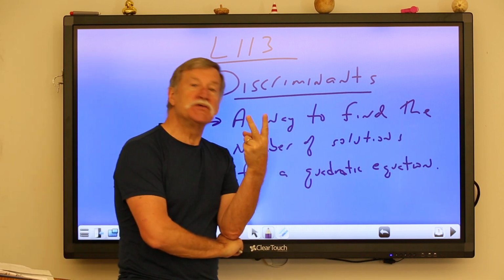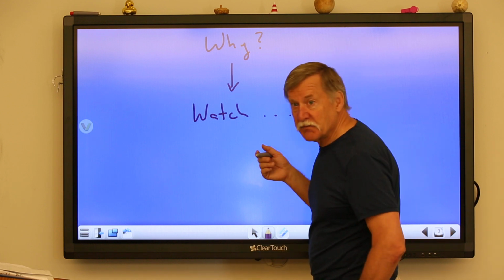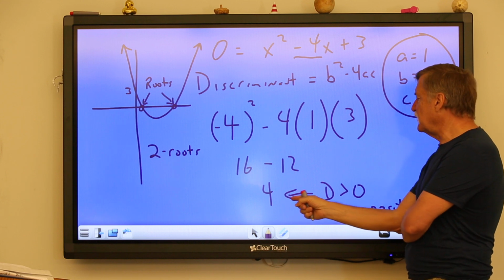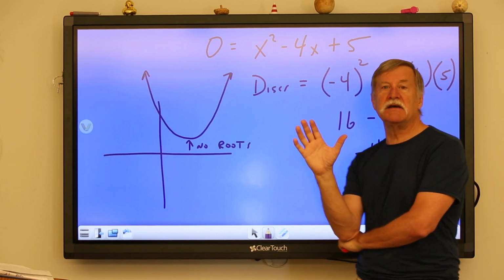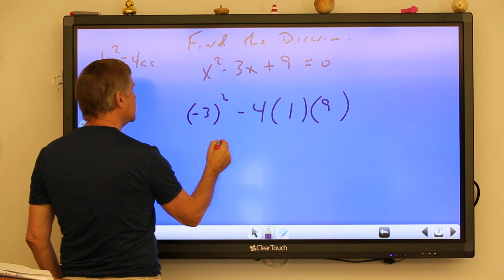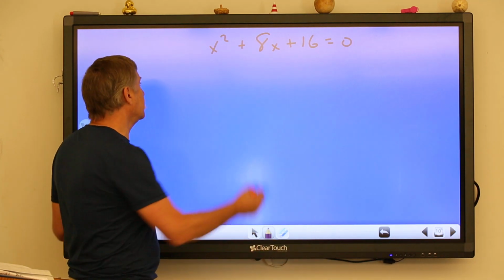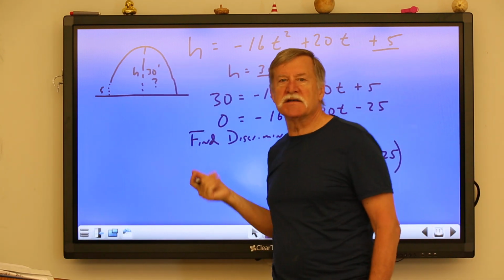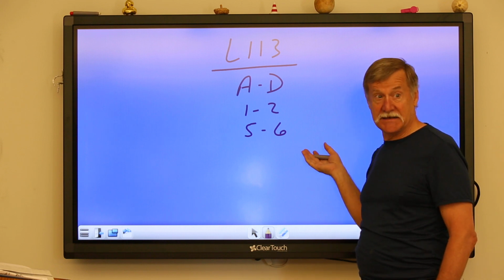8th Grade Math - Lesson 113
Finding the Discriminant of a Quadratic Equation